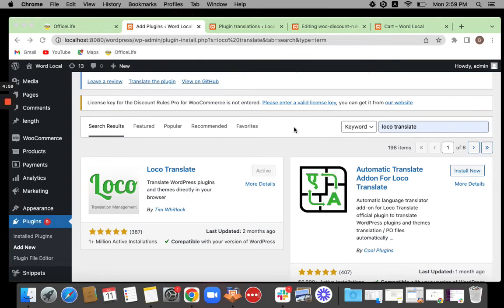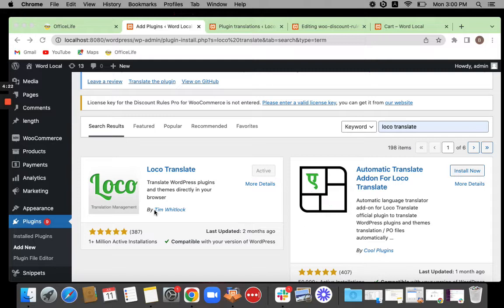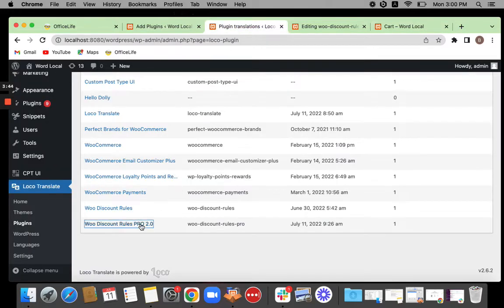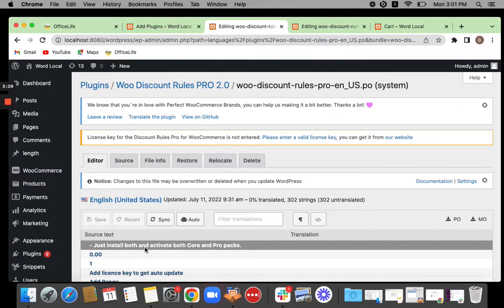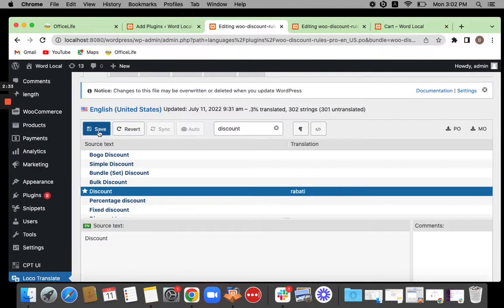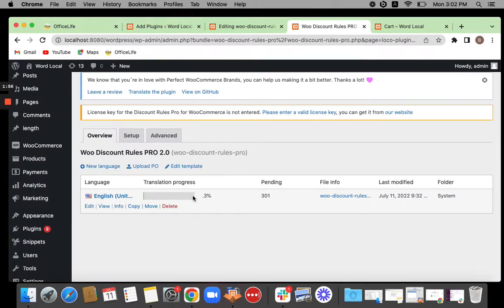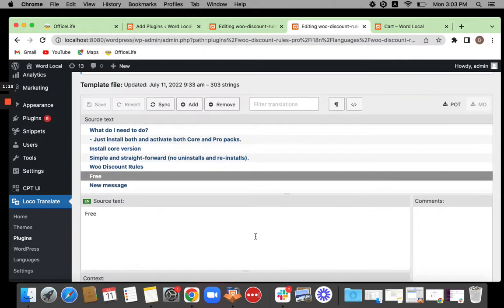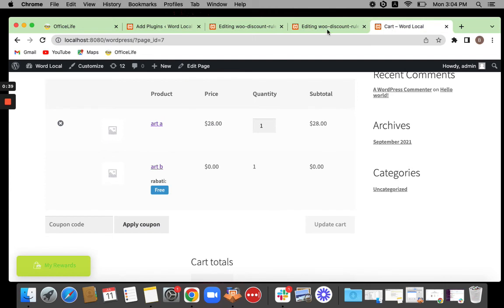How to translate using LOCO Translate V2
You can use plugins like Loco translate, to translate the texts like "Free" and "Discount" in our plugin.

Loco translate is a free WordPress plugin useful for translating your WordPress theme or plugins into a language other than the one it originally comes in (which is typically English).

You can refer this guide to how to translate the texts in our plugin: